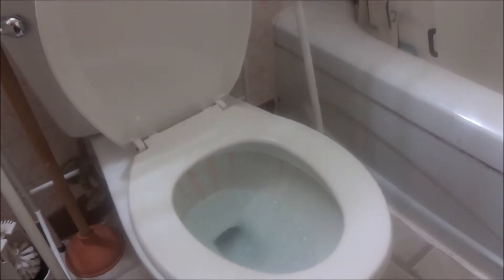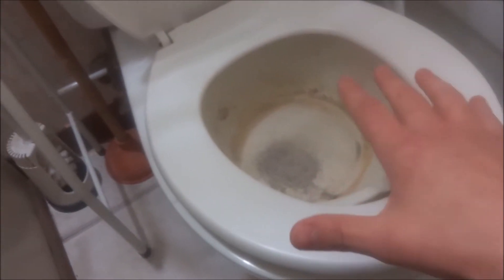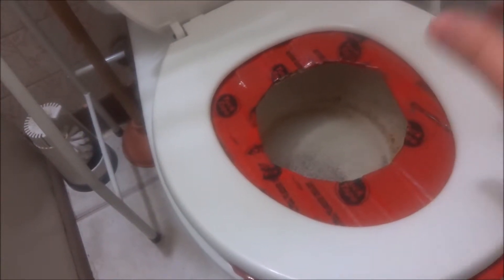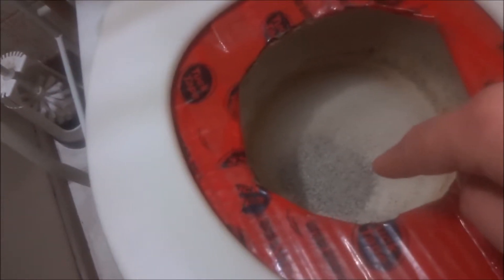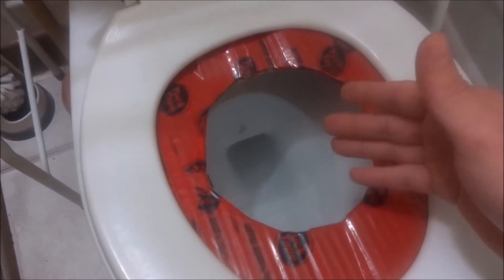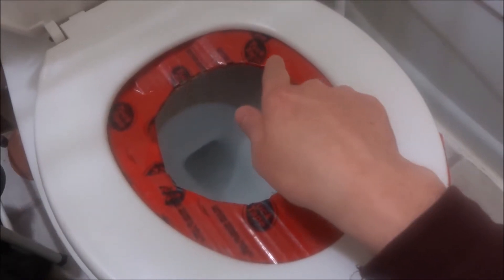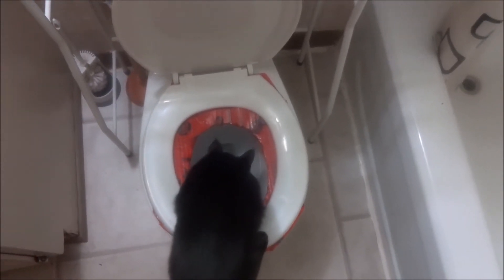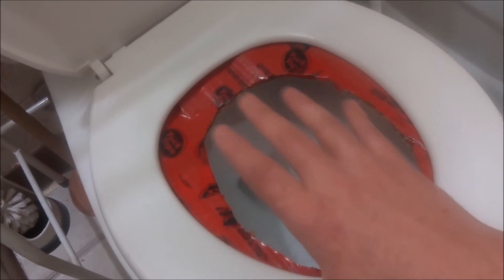How to teach you cat to use the toilet for free!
Toilet training with Mr. Kitty! Make sure you have patience and time, don't feel discouraged if they don't go from one step to another right away some times they take longer on certain steps before getting used to the next. Rewarding them with treats help speed up the process and giving them affection to let them know they did a good job too helps!